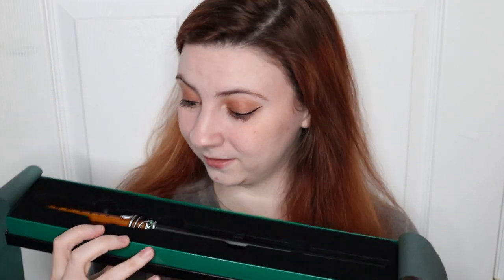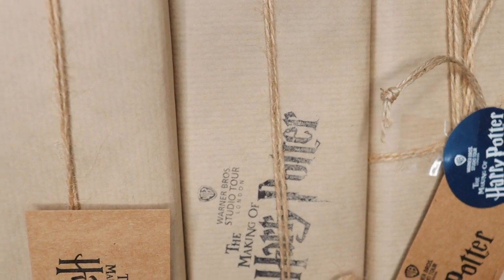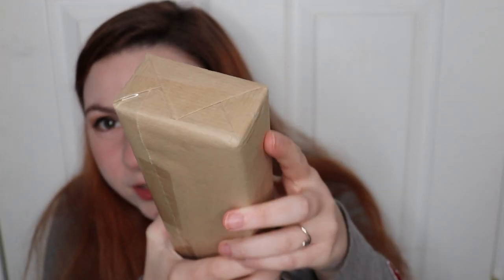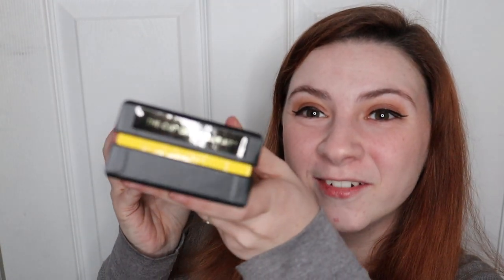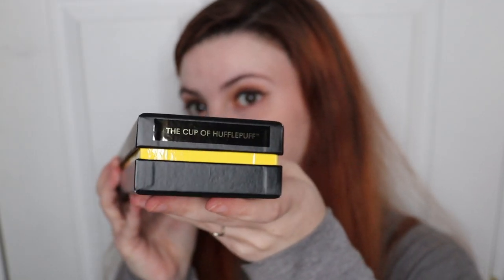Unboxing some of the Exclusive Design Collection Wands!!!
Grab a snack, cause this is a long one.

🎵 Track Info:

Title: Italian Afternoon by Twin Musicom